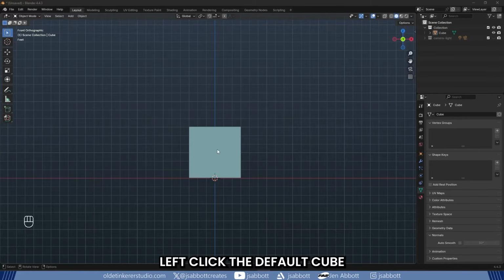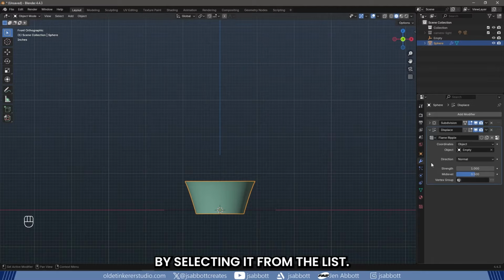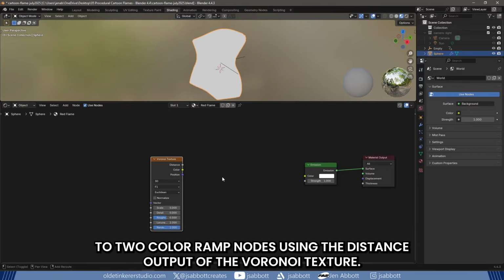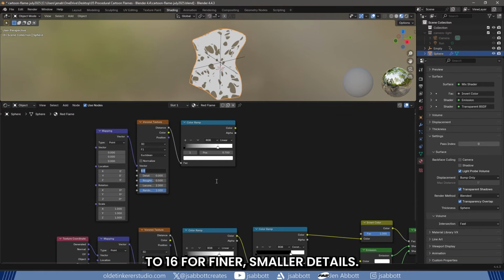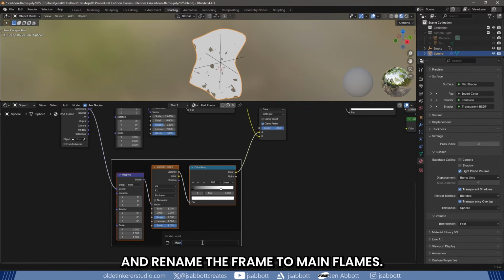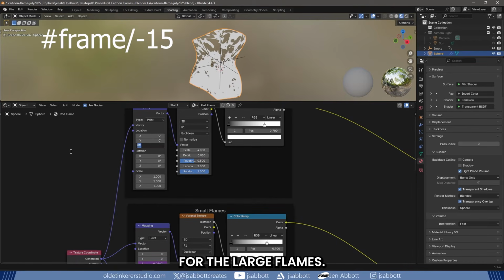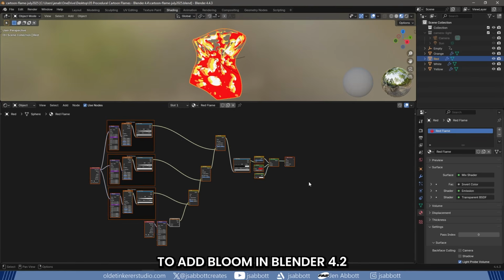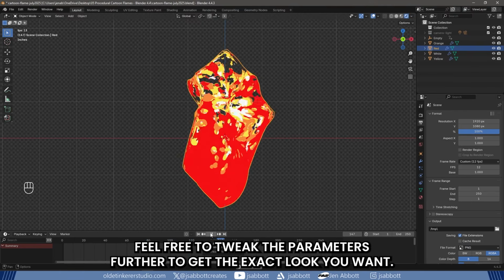Stylized Flame Animation Workflow [Tutorials]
This tutorial will guide you through creating a simple, wobbling flame with some smooth, animated characteristics. By the end, you’ll have a cartoon-style flame effect ready to be used in your projects.

Timeline:
00:00 Opening
00:03 Introduction
00:16 Flame Base
01:14 Wobble
02:40 Animation Driver
03:02 Flame Material
05:07 Flame Detail
06:42 Organization
07:24 Flame Flicker
09:07 Final Touches
11:42 Conclusion

| Software Experience |
3DCoat Textura, Adobe After Effects, Adobe Audition, Adobe Illustrator, Adobe Premiere Pro, Adobe Photoshop, Affinity Designer, Affinity Photo, AutoDesk Maya, Blender, Davinci Fusion, Davinci Resolve, Substance Designer, Substance Painter, and Unreal Engine.

G – grab
E – extrude
S – Scale
R – Rotate
I - Inset
1 – Vertex Select
2 – Edge Select
3 – Face Select
Z - Modes